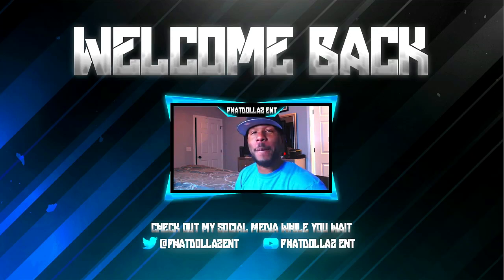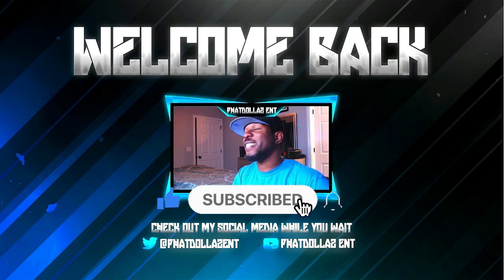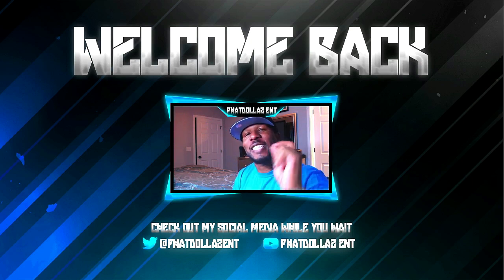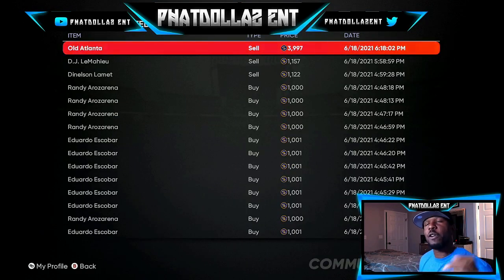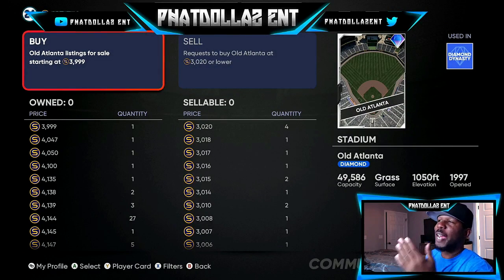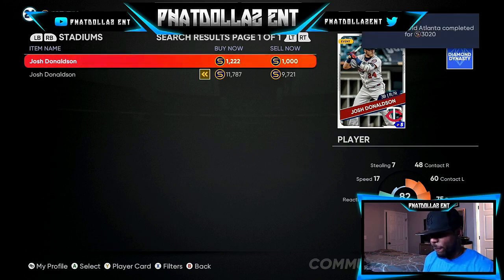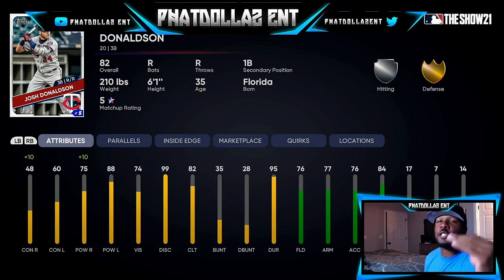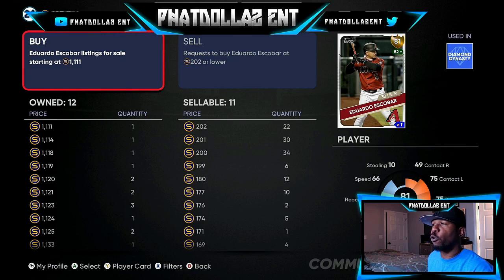*NEW* EASY STUB METHOD IN MLB THE SHOW 21! MAKE INSANE AMOUNT OF STUBS EVERYTIME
TODAYS EASY STUB METHOD I WILL SHOW YOU HOW TO USE THE MARKET FOR STUBS, BEST FILTERS FOR STUBS, AND WHEN IS BEST SELLING TIME FOR A BIG STUB PAYDAY..

*NEW* EASY STUB METHOD IN MLB THE SHOW 21! Best cards to invest FOR HUGE PAYDAY

(thumbnails- twitter@bakerdesigns2

*NEW* EASY STUB METHOD IN MLB THE SHOW 21! Best cards to invest FOPR HUGE PAYDAY